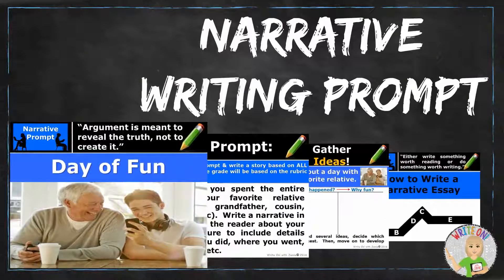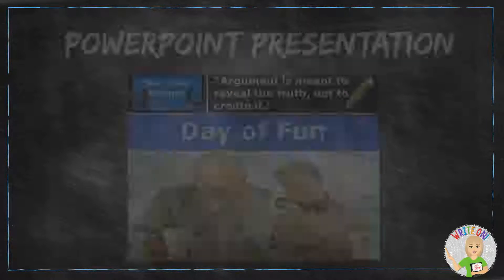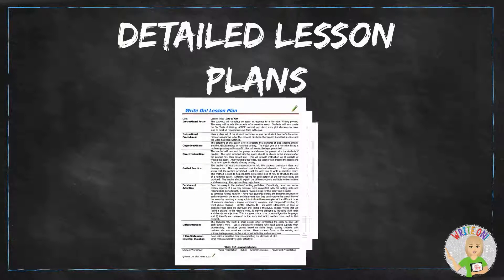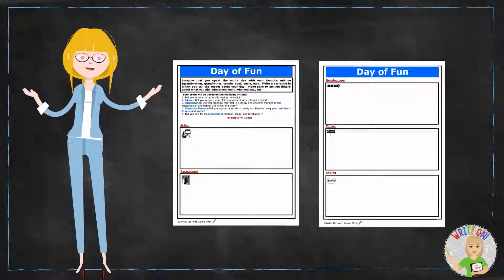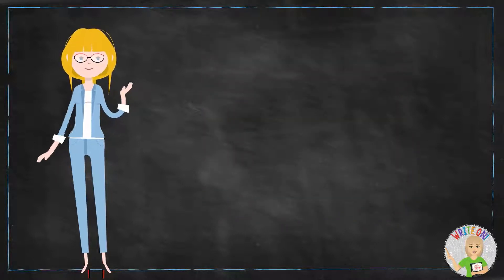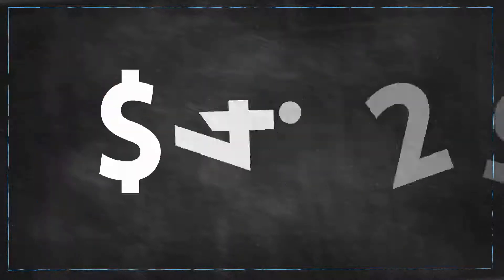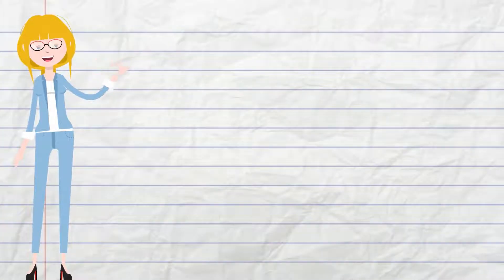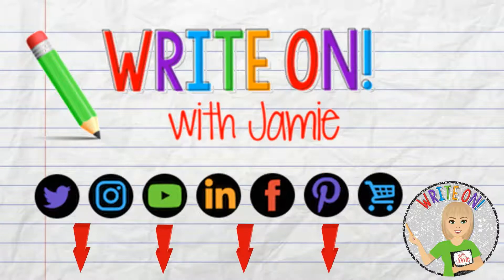How to Write a Narrative Essay Preview - Day of Fun